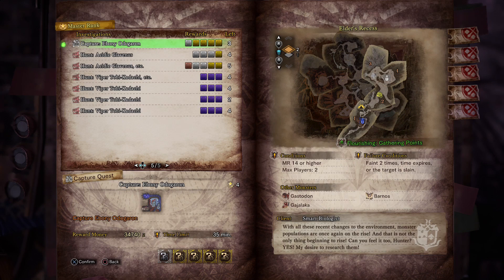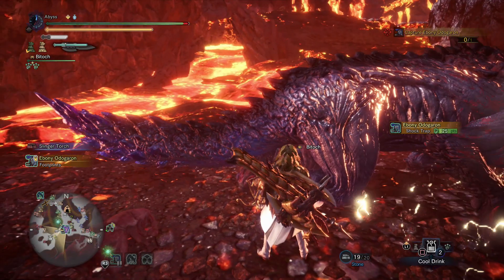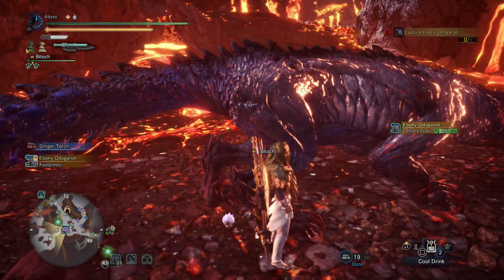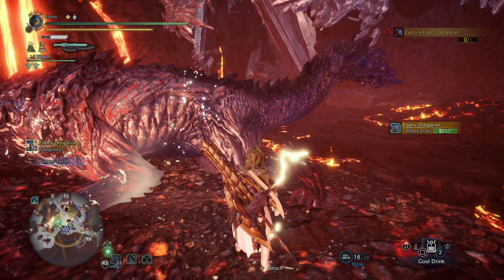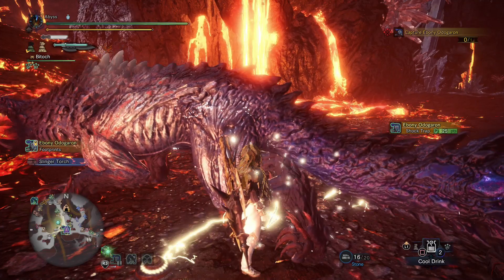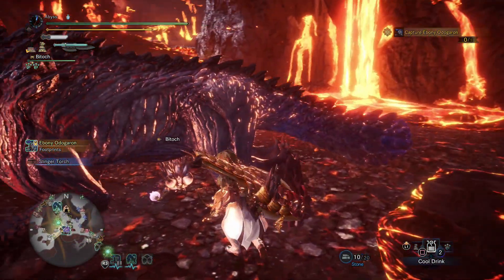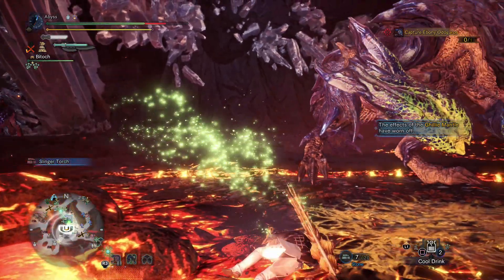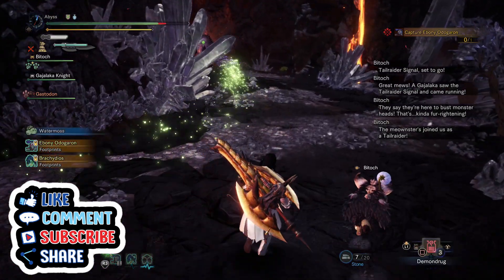MHW Iceborne Ebony Odogaron Mini Gold Crown (How to Measure Gold Crown Guide)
How to Measure Mini Gold Crown for Ebony Odogaron in MHW Iceborne. This is for the Mini Gold Crown in the Elder Recess. The size is at 1235.99
Investigation - 2 Faints - 4 Gold 1 Silver Rewards - Capture Quest

► Follow Gaming With Abyss!